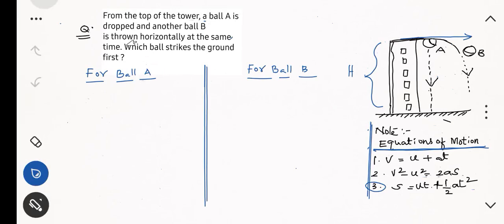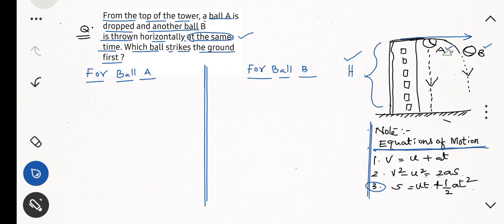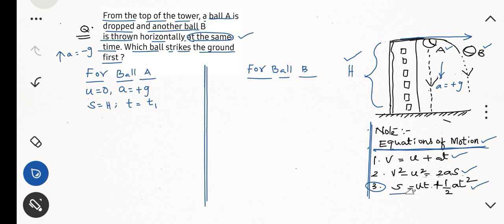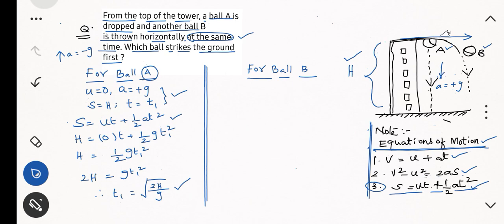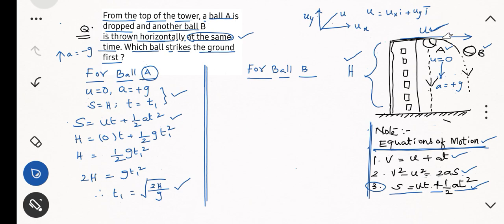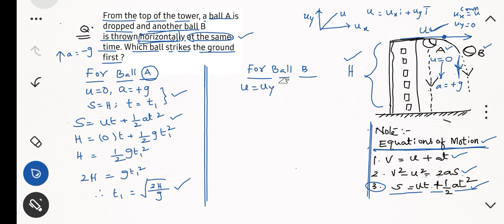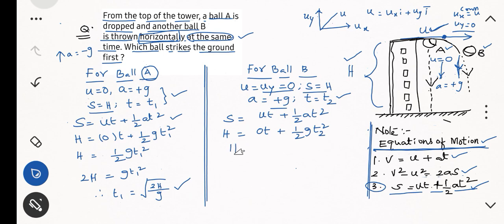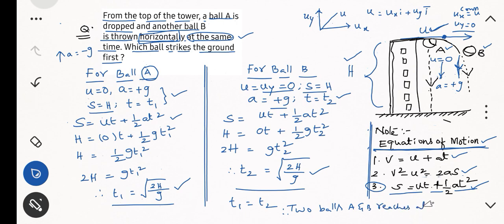Which ball Reaches the ground first